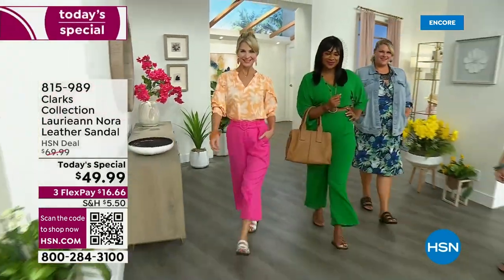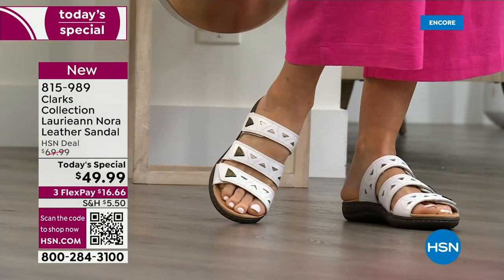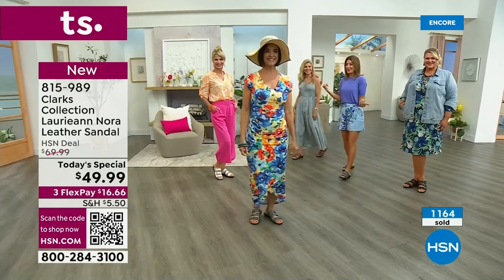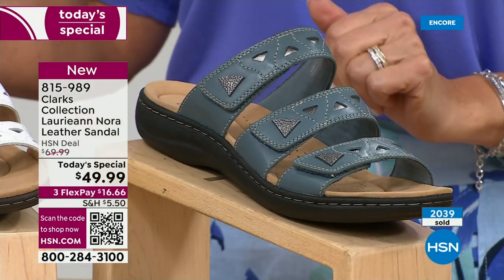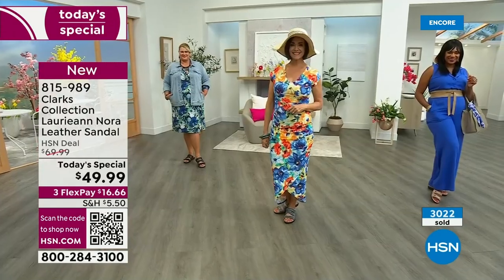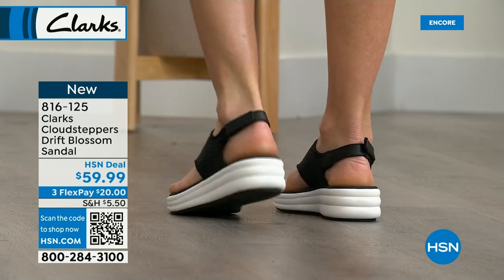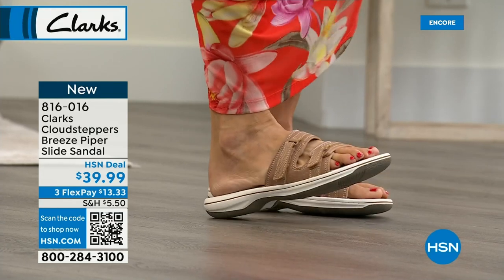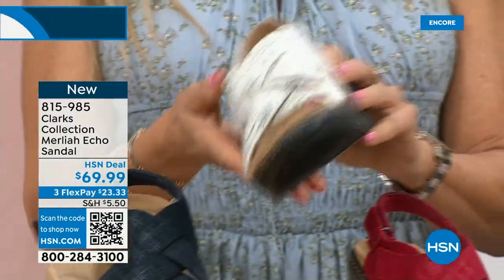HSN | Clarks Footwear 04.13.2023 - 02 AM